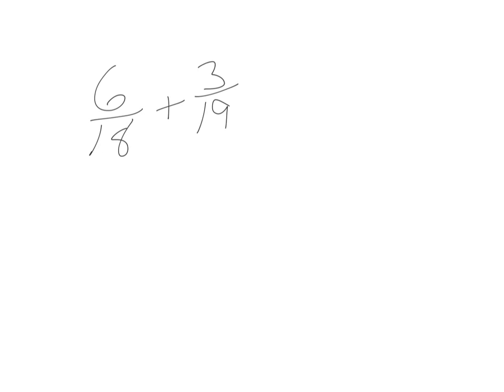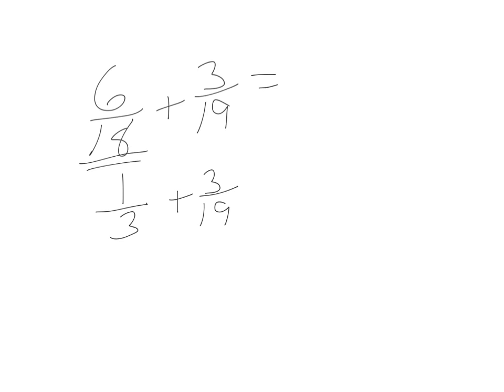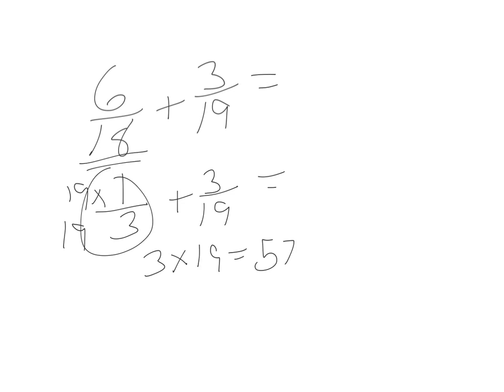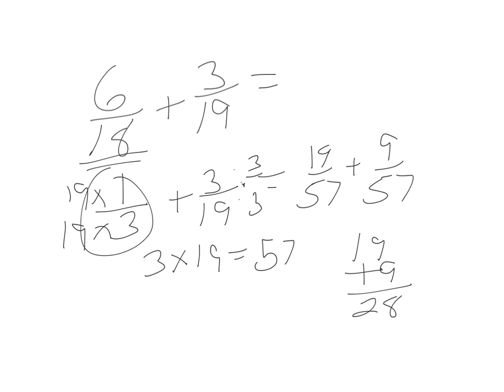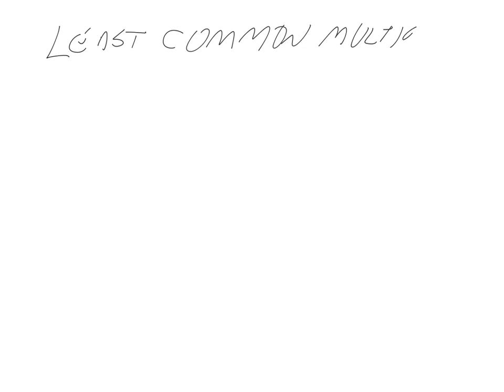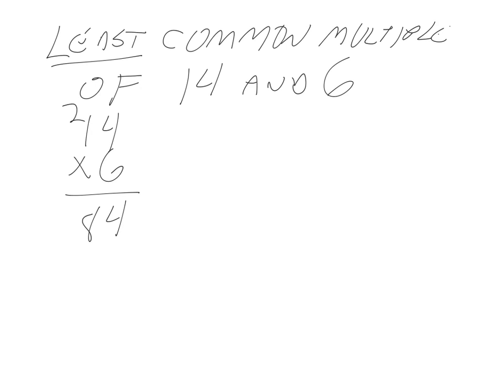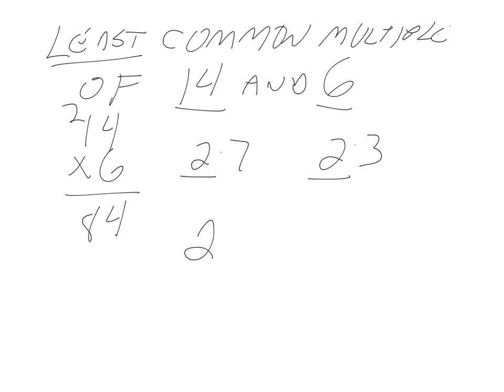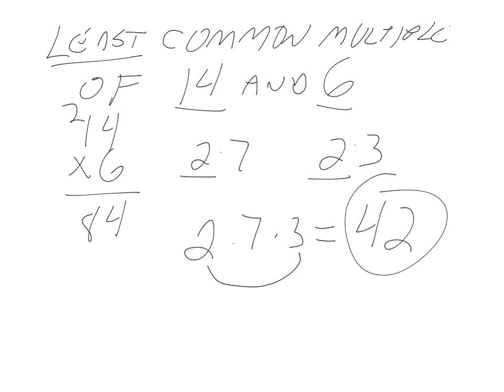Quiz 1.2.6 Solutions